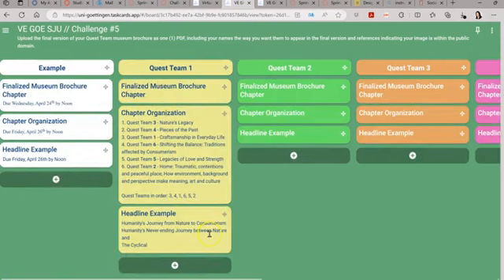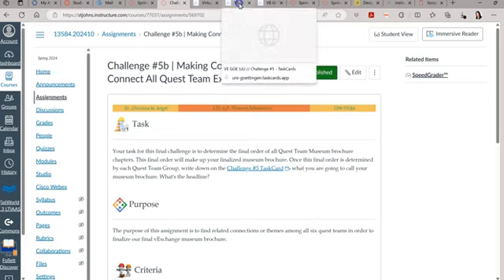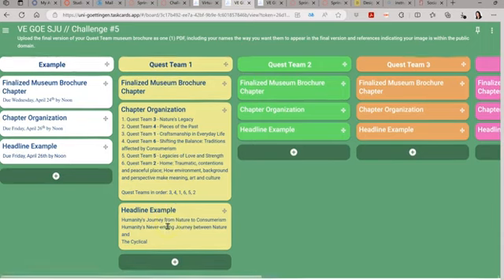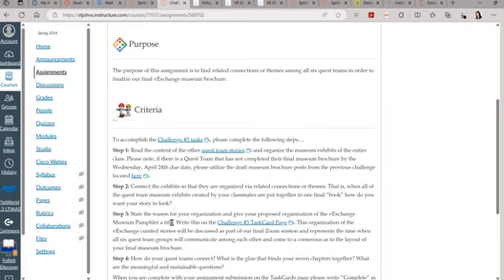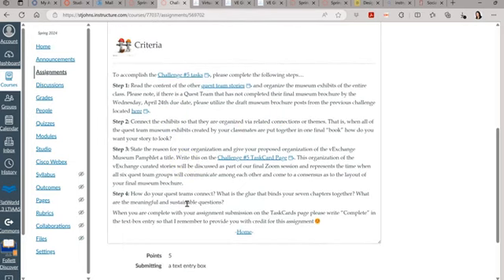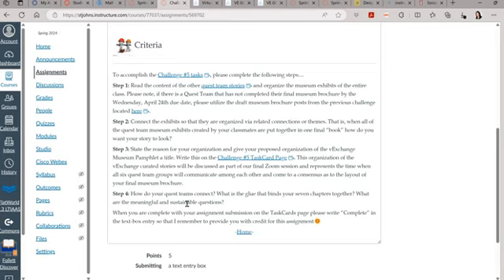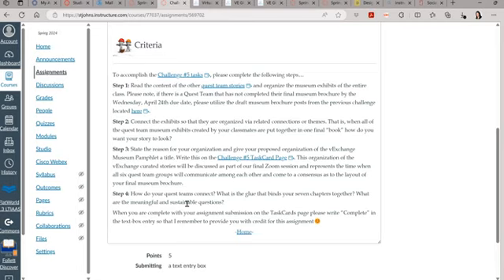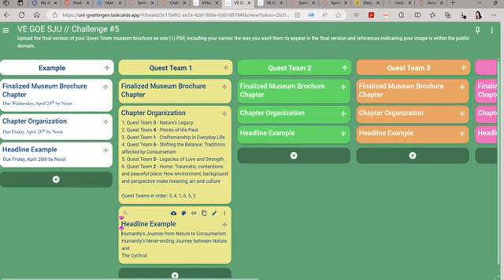Challenge 5b Museum Brochure Organization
Where do you see connections? Stories? Shared thoughts/ideas? Organize your vExchange museum brochure chapters according to these shared themes.